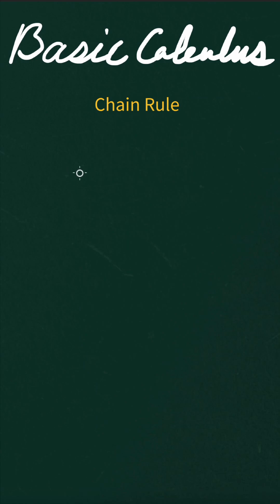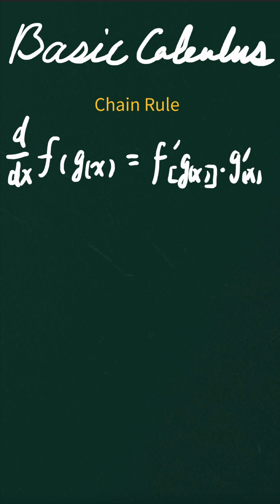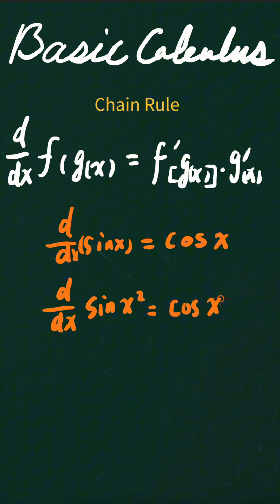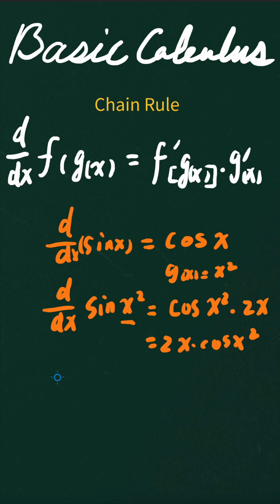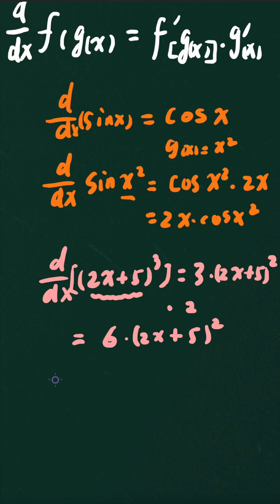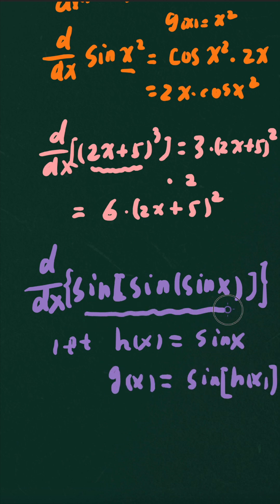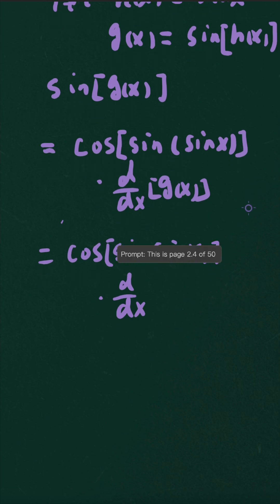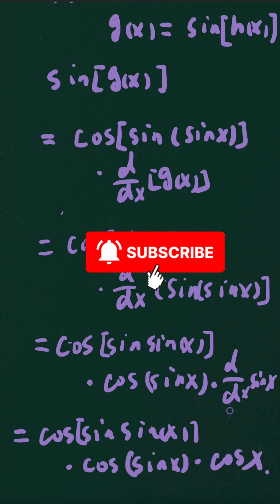Chain Rule For Finding Derivatives